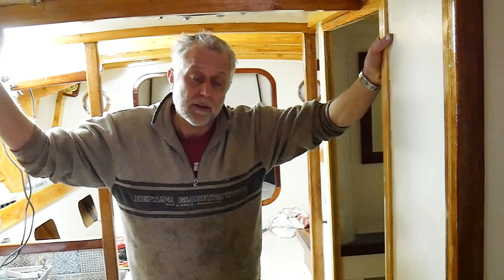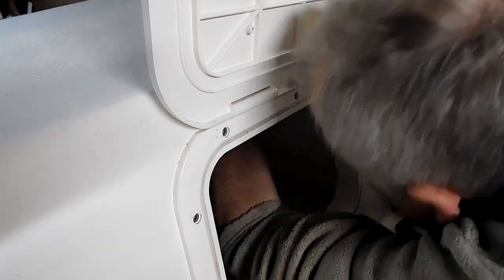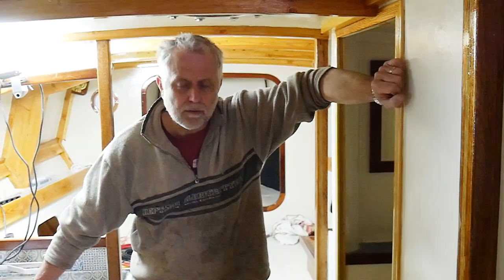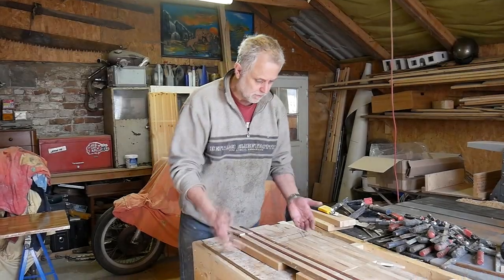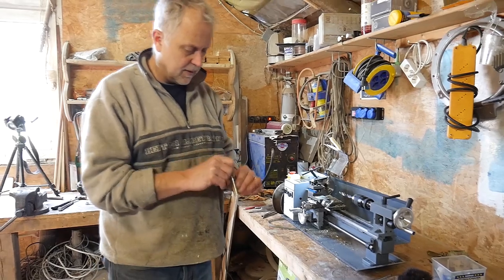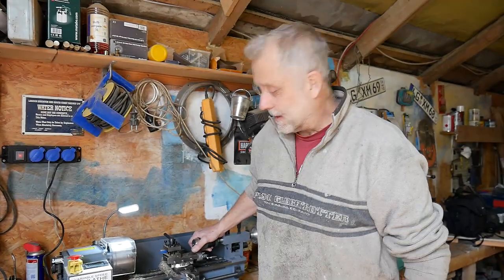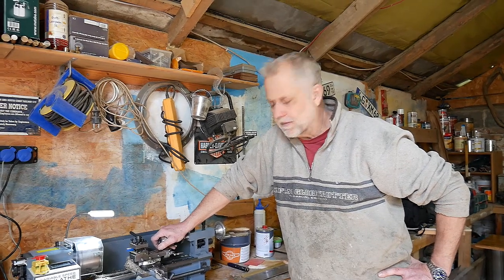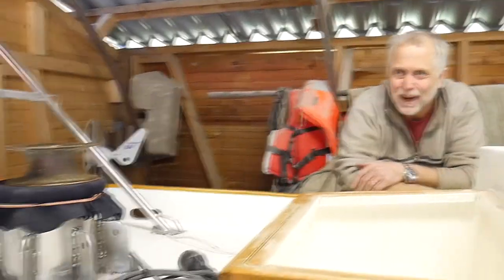Cabin Sole, Bow Roller, Tank Vent and the Chinese Mini Lathe - SV Tapatya EP180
The diesel tank vent or breather gets installed; I make a start cladding the ply boards of the cabin sole in oak strip; The bow roller is finally ready to fit and I make an unfortunate discovery about the mini lathe!

The Gates belt

Tony